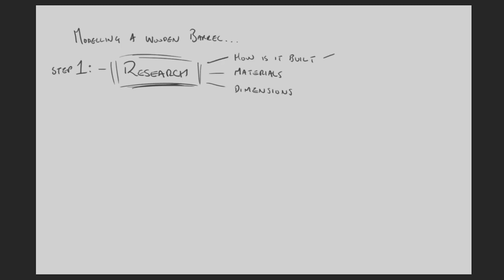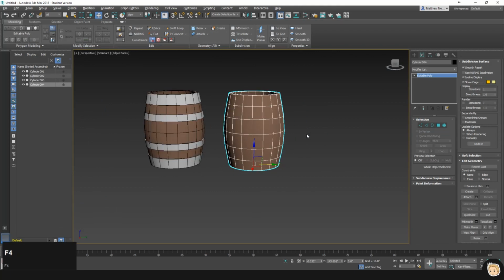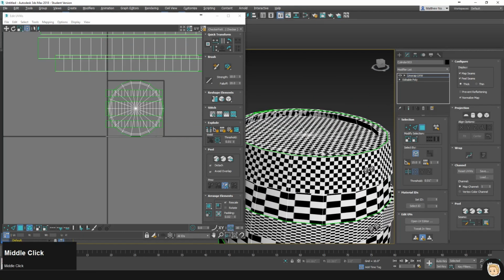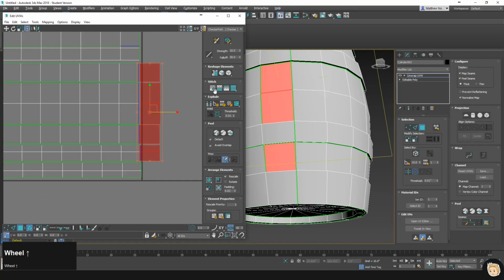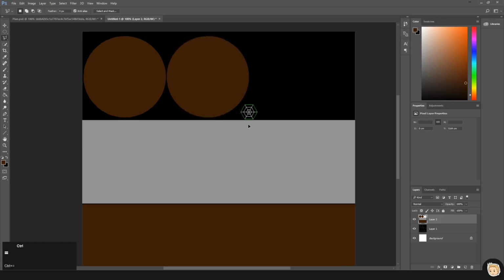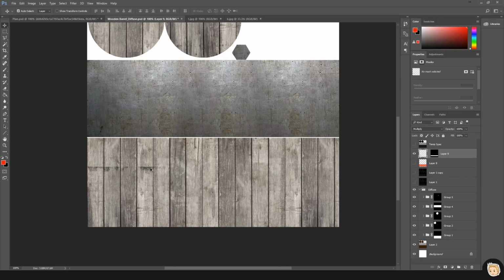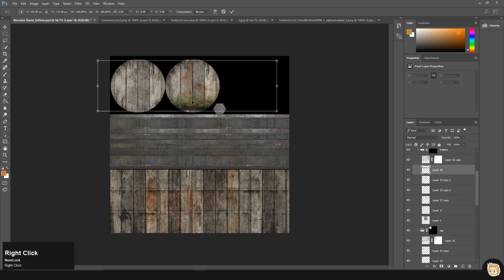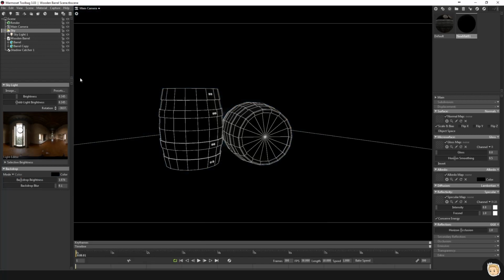The Beginners Guide to the Wooden Barrel - Now in 3D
This is a beginner's introductory guide to creating a 3D wooden barrel.

It will walk through the process of the creating a "game ready" 3D asset. From creating a 3D object in 3DS Max and generating UV coordinates. Then texturing using photo manipulation and then presenting in Marmoset Toolbag.

This tutorial does not go past the introductory stages and does not cover Normal Map creation. Because of this, poly counts are higher and details are lower than they could be with more advanced techniques.

Hope this helps those looking to get into 3D modelling.